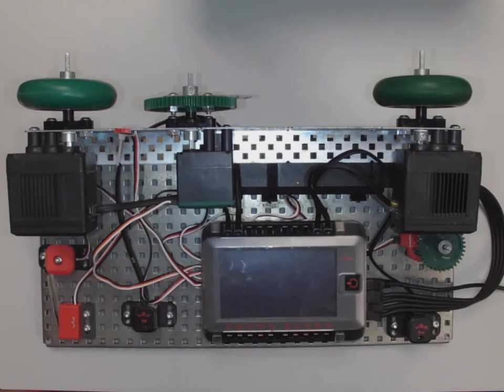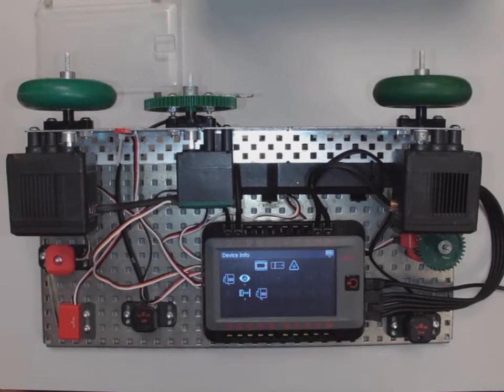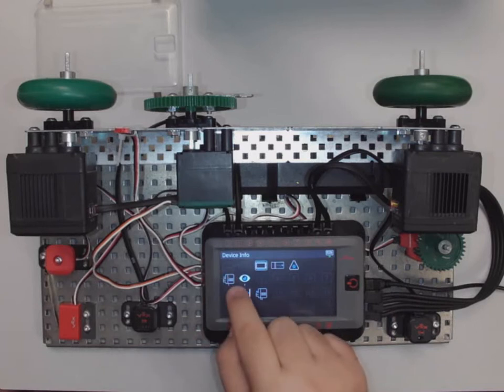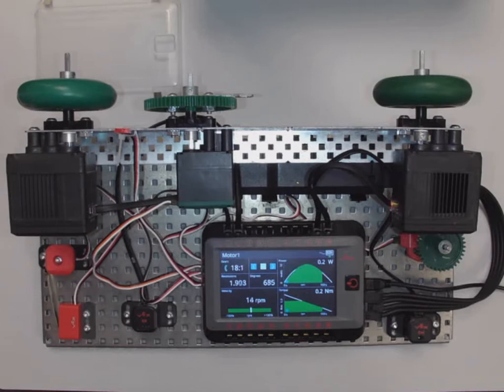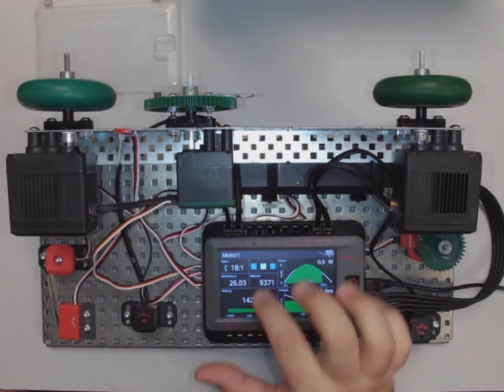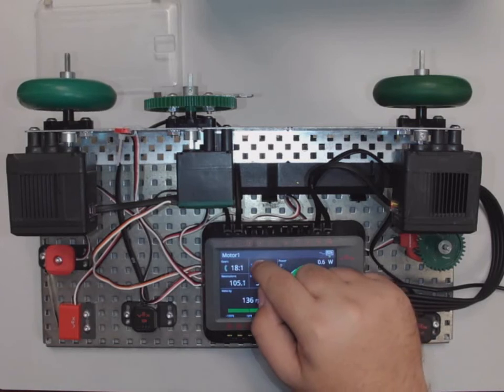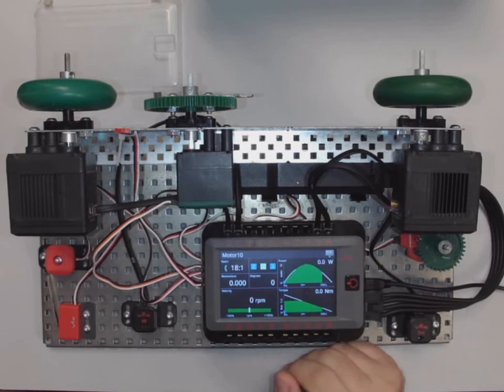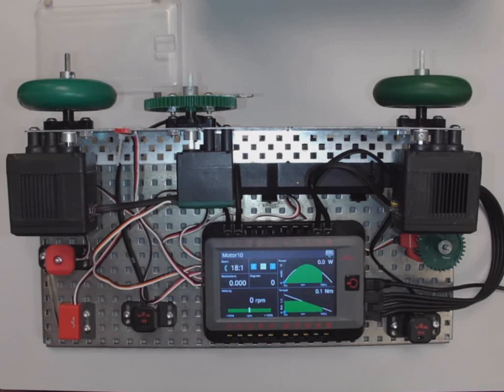Verifying Smart Motor Outputs